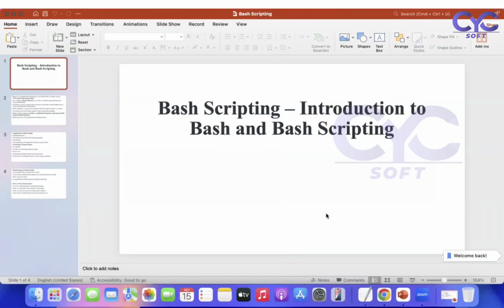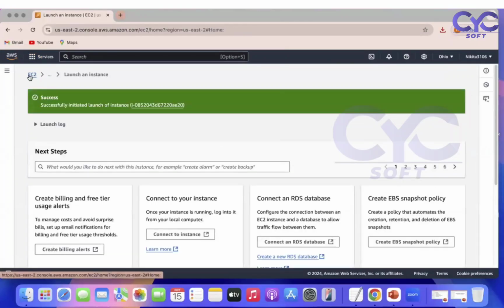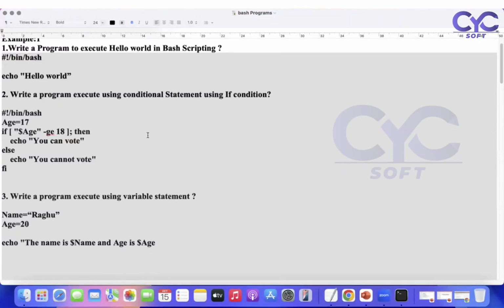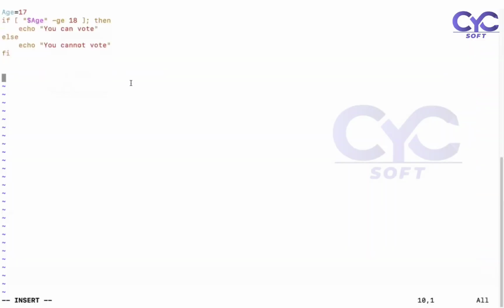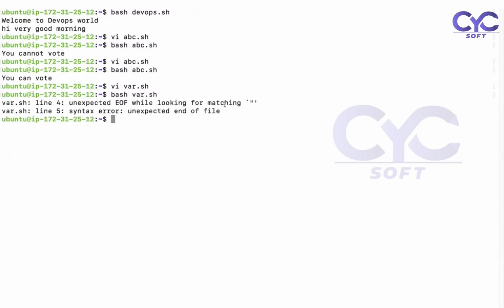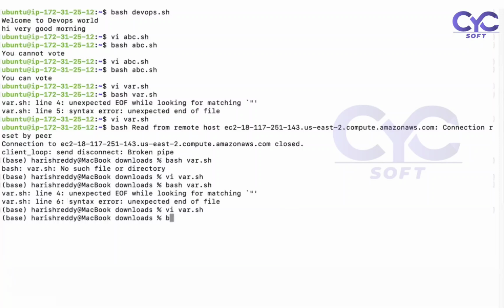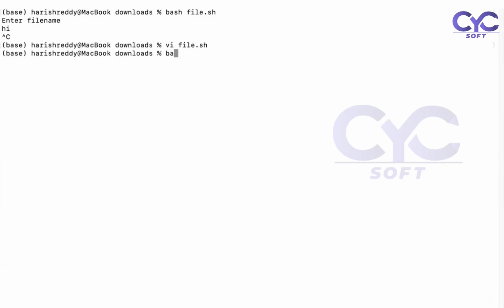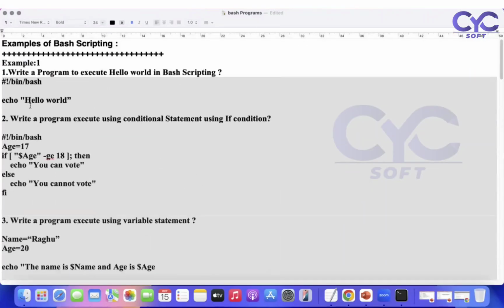Bash Programs Part - 2 | DevOps Course Online Free | Complete DevOps Classes Free | CYCSOFT